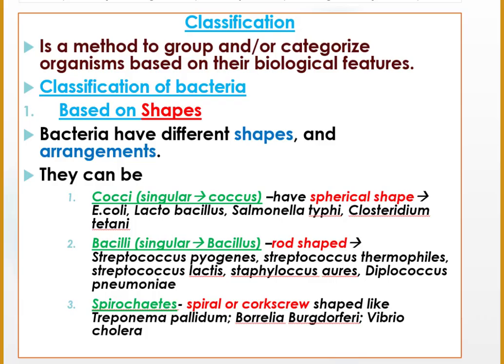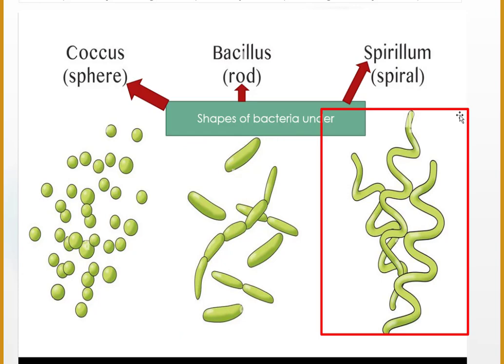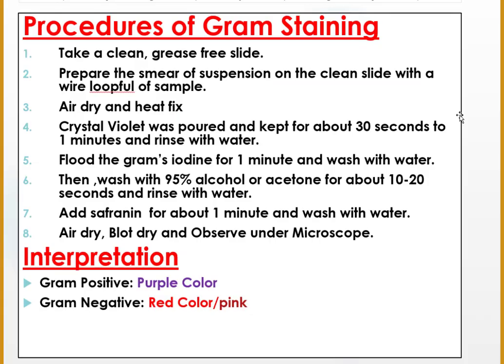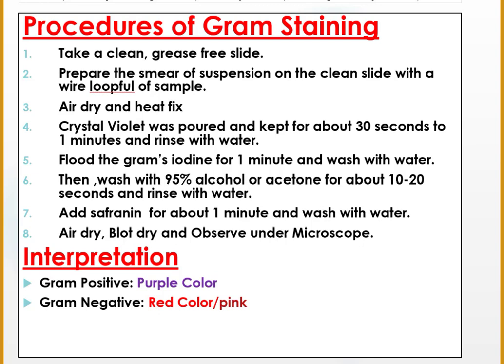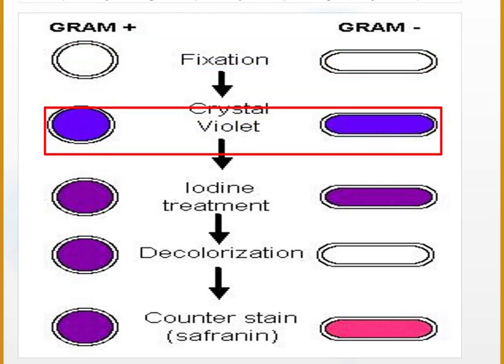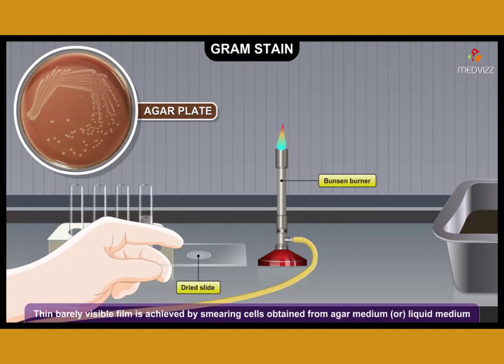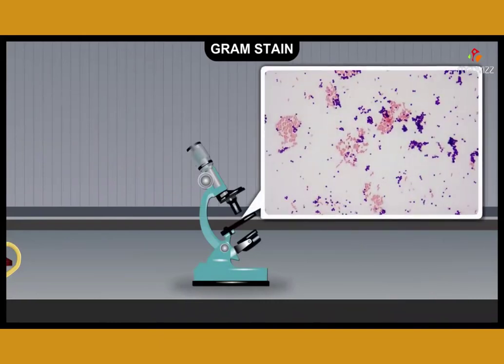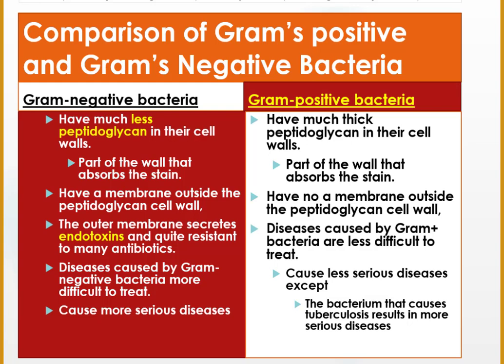Classification of Bacteria based on Shape and gram's stain